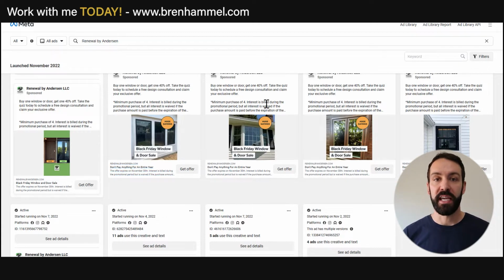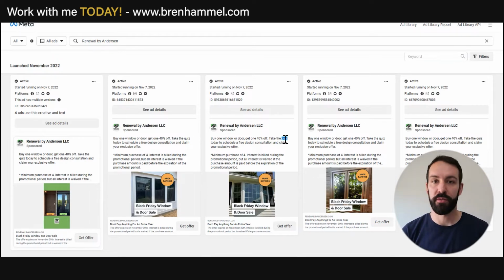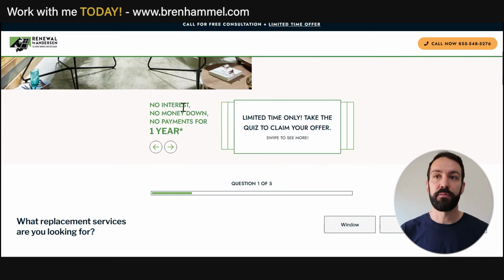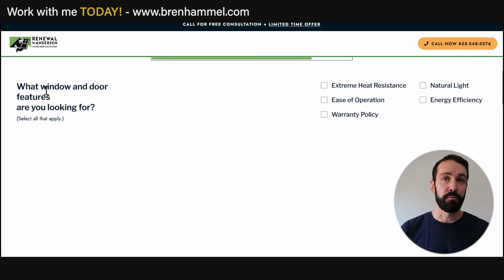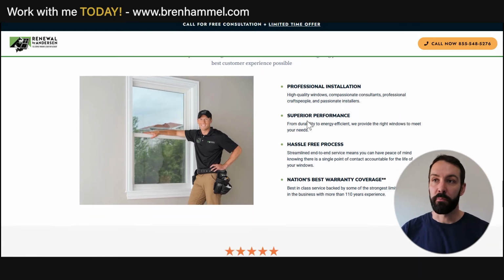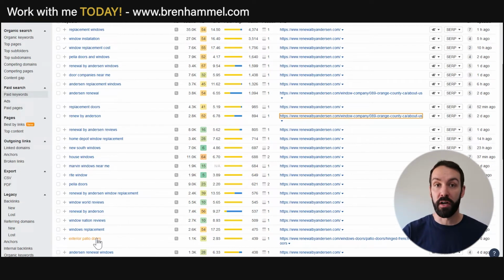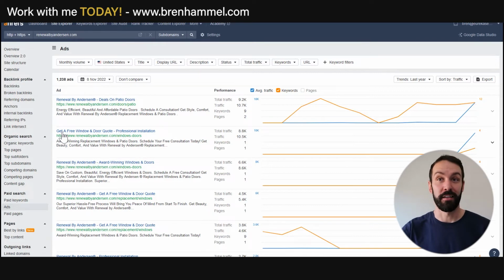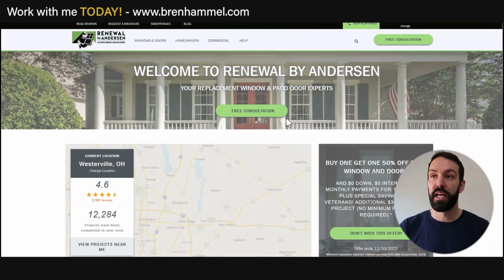How To Generate Window Leads - Breakdown of Renewal by anderson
Discover how the window giant generates enough leads to amass $3 BILLION in revenue per year.

You and I will go through their Facebook ads, Google Ads, landing pages and website.

How To 5X Your Leads In Just 12 Weeks

★☆★Free Marketing Audit Or Consultation★☆★
If you would like me to provide you with a free no-obligation analysis and audit of your marketing showing you how to optimise and scale the performance and squeeze everything out of what you're doing, visit my website below and complete the contact form: